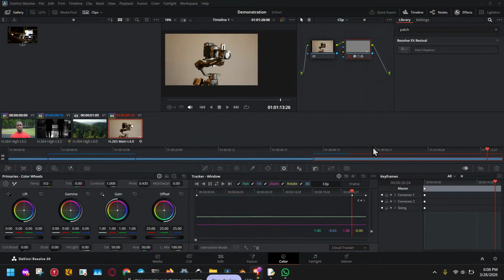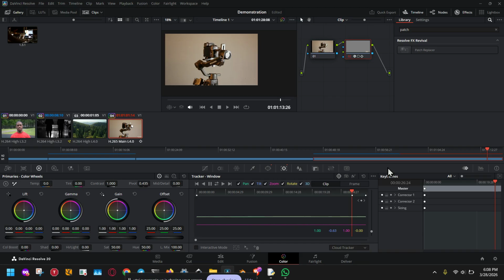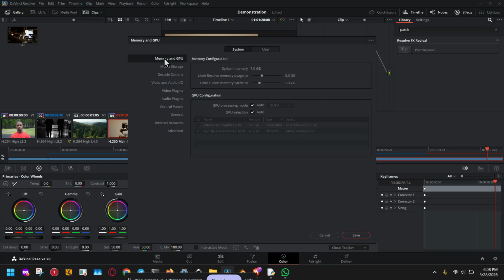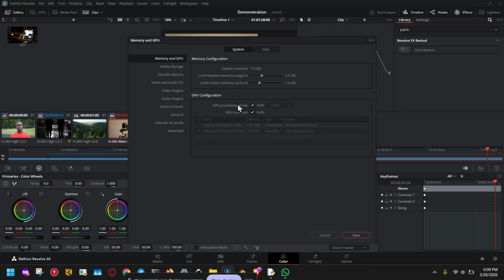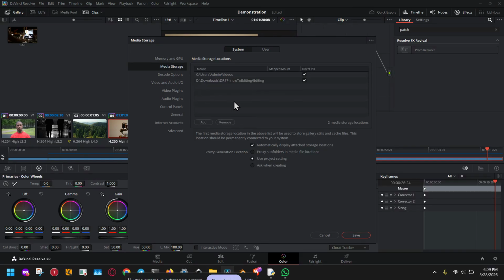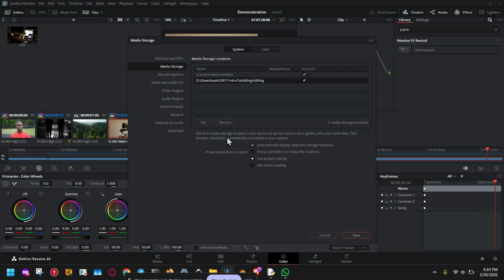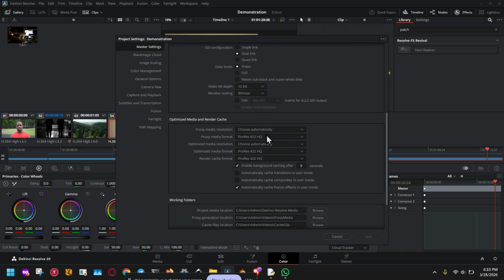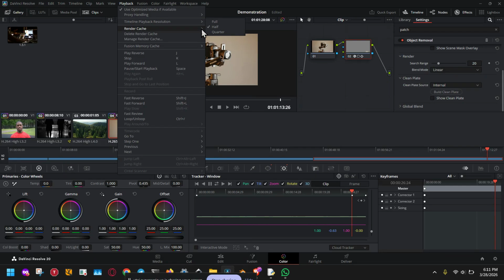Make Davinci Resolve Faster (2026 Easy Guide)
Learn how to make DaVinci Resolve faster with simple performance settings, proxy media, GPU optimization, and smart cache tools.
Improve playback, reduce lag, and speed up your editing workflow with this easy 2026 guide.

Timestamps
0:00 - Intro and what you’ll learn
0:22 - Open Preferences in DaVinci Resolve
0:41 - System tab and Memory and GPU settings
1:18 - Set memory to the maximum allowed limit
1:33 - Choose CUDA or OpenCL for GPU processing
1:54 - Open Media Storage and prioritize your faster drive
2:17 - Why proxy media improves performance
2:39 - Open Project Settings and set proxy resolution
3:06 - Choose a proxy media format for speed and storage
3:24 - Set Timeline Proxy Resolution to Half
3:26 - Turn Render Cache to Smart
3:34 - Final performance tips and outro